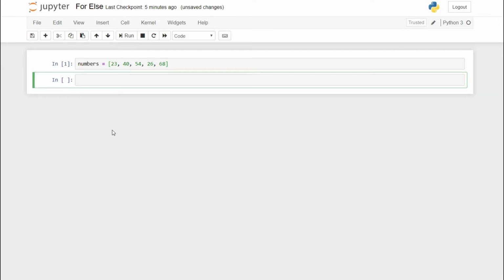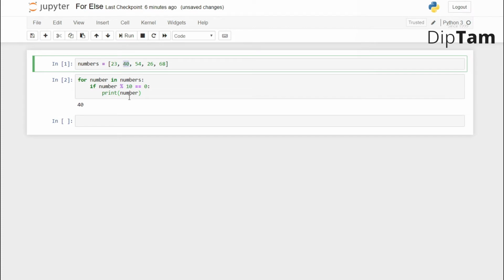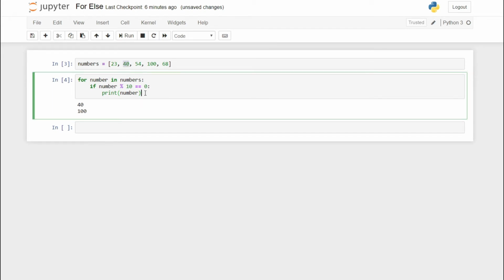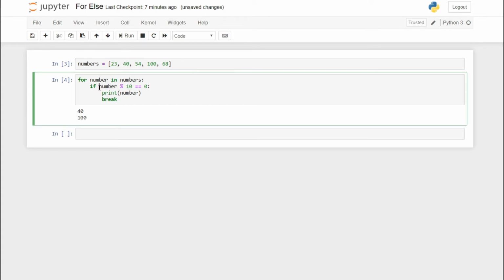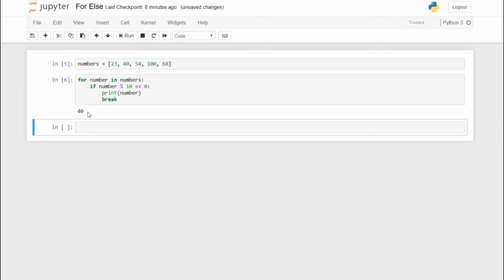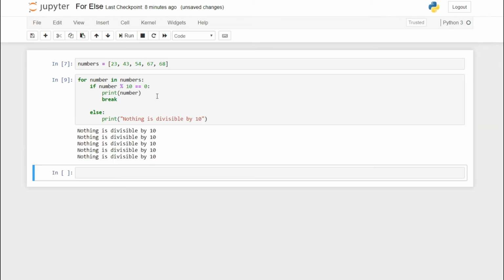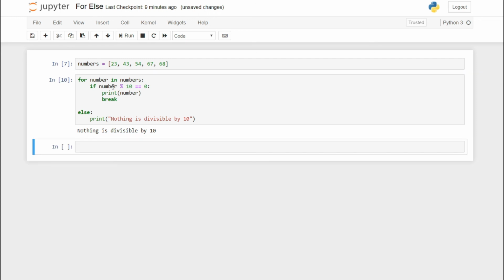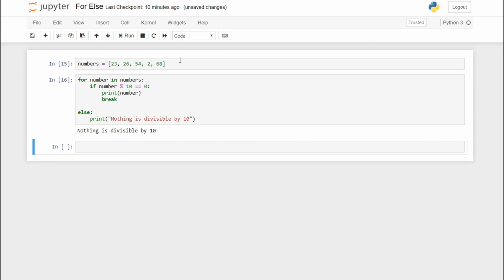#28 Else Conditional Statement with FOR loop in Python